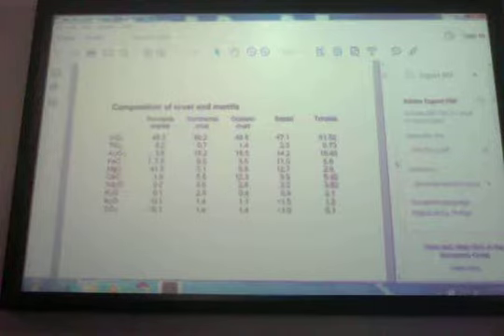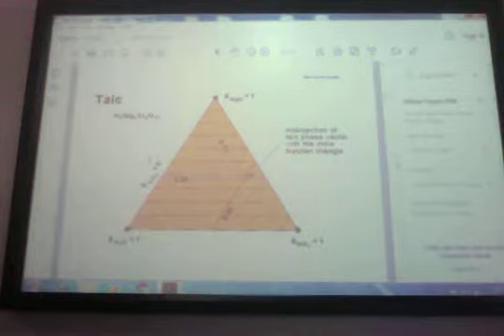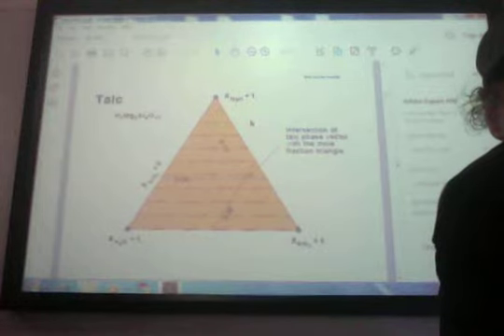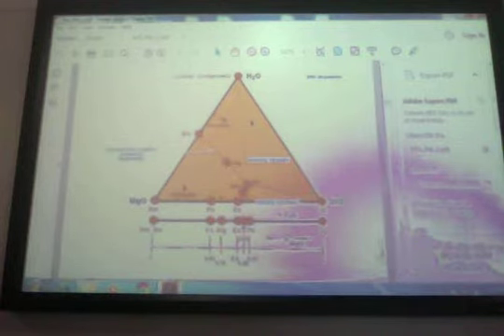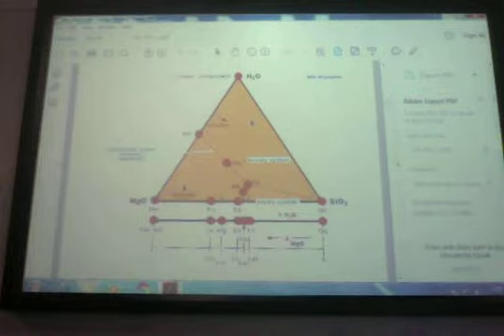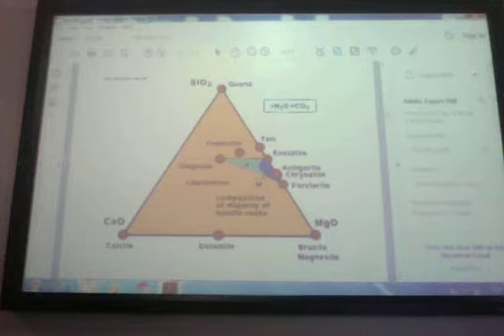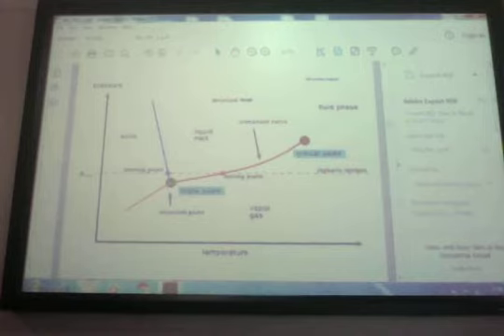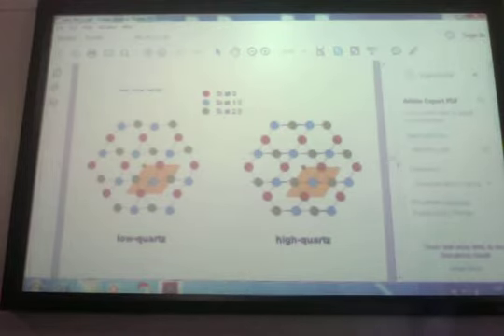Movie 4 ES203 03 08 2017